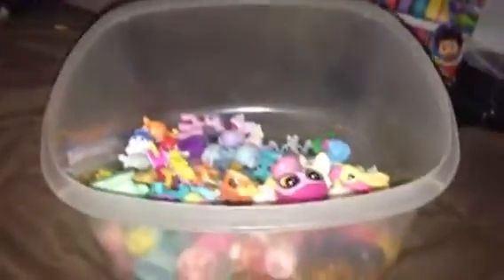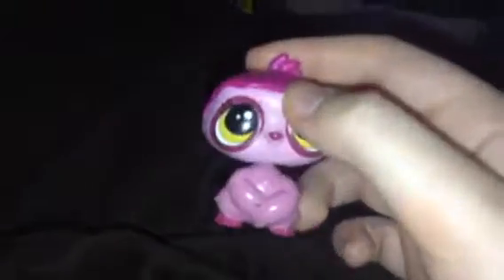Shopkins My little pony and Lps figures review